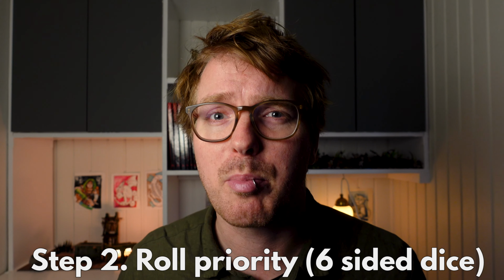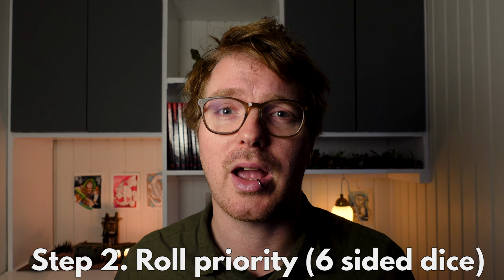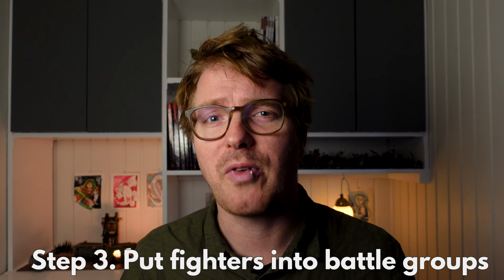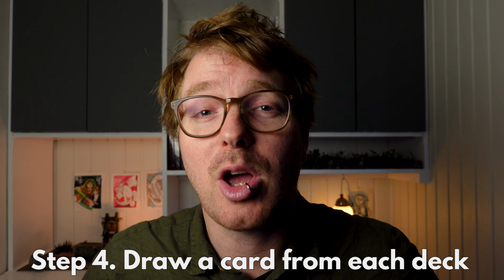How to Set Up Warcry: A Quick Step by Step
For some odd reason, me and my friends always get the rules for the set up of Warcry slightly. I made this "video cheat sheet" so we can get a firm, quick step by step. In that I do not have to walk them through it each time we set up a game.